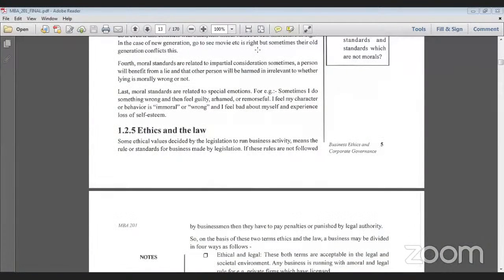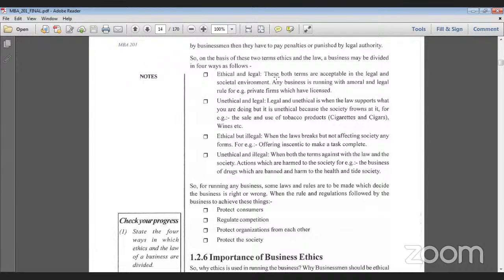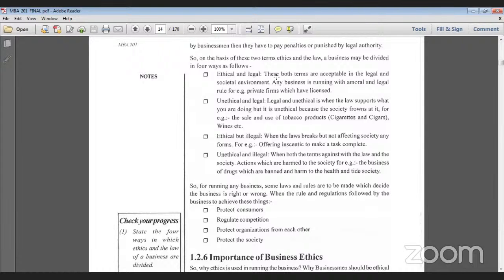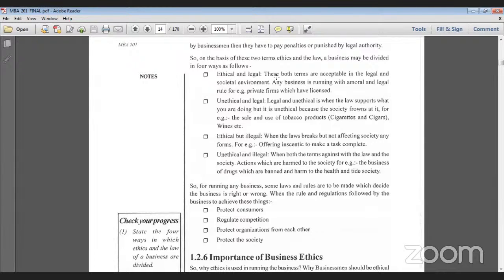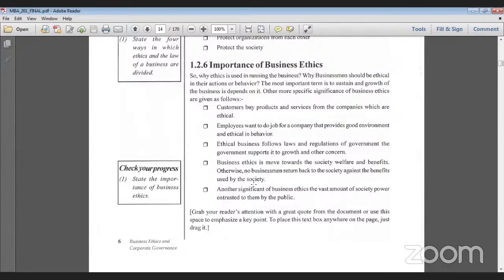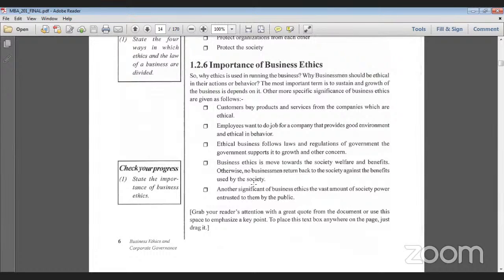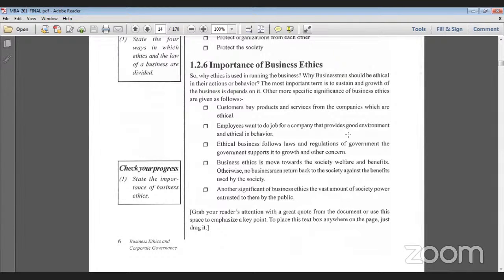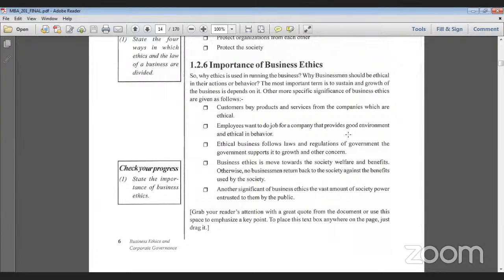MBA 201 Business Ethics & Coporate Governance